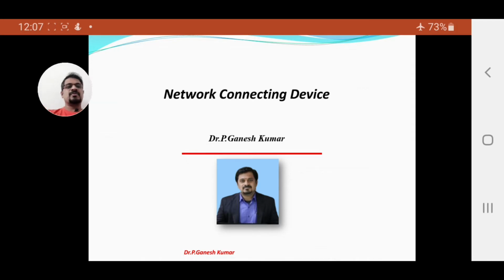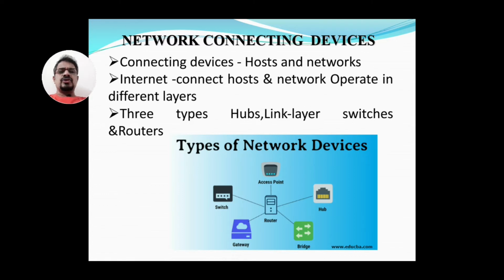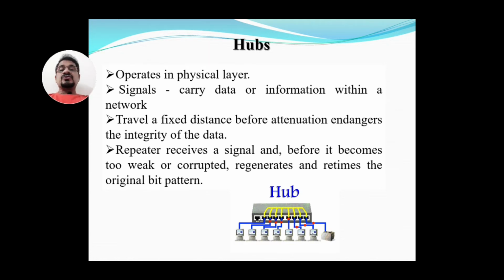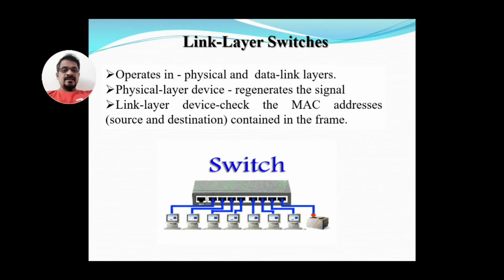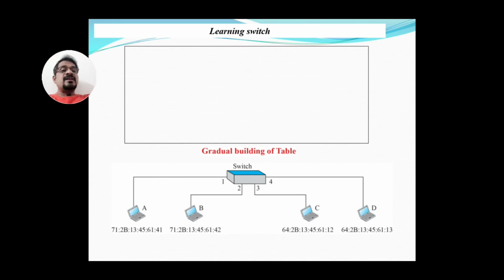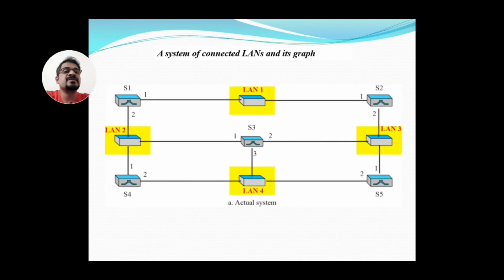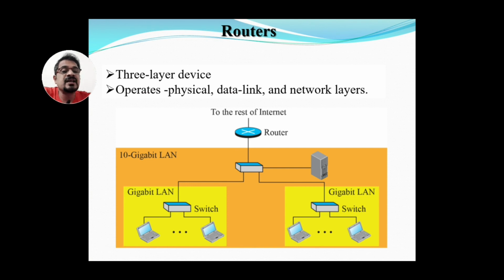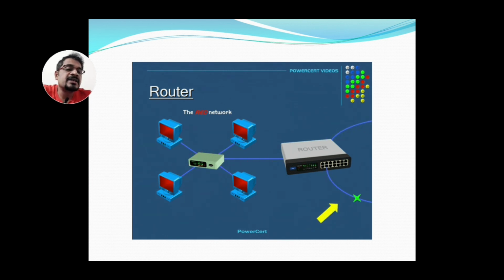Network Connecting Device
This video lecture explain about three important Network Connecting devices like Hub, Switch and Router.
Also explain about need for networking devices for internet and Internet. Then compare all the networking devices like Hub, Repeater, Switch, and Router in detail.
Mainly explain which layers these networking devices fit in OSI reference model and TCP/IP protocol suite.
Many animations which clear about how datas are sending from one node to another node via connecting devices.